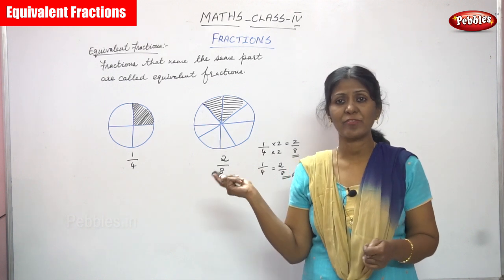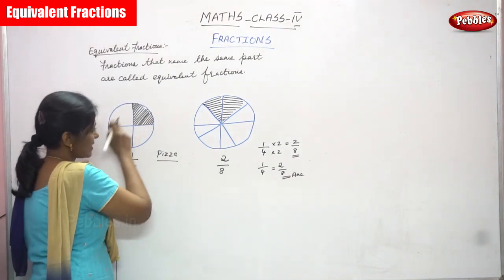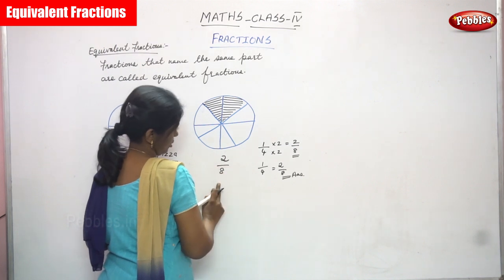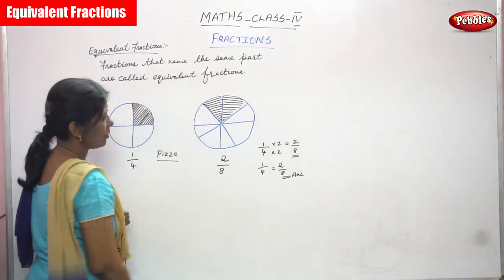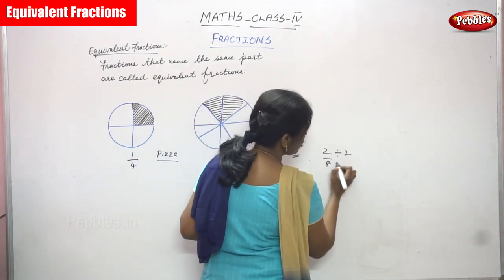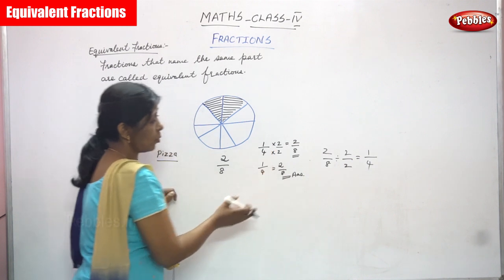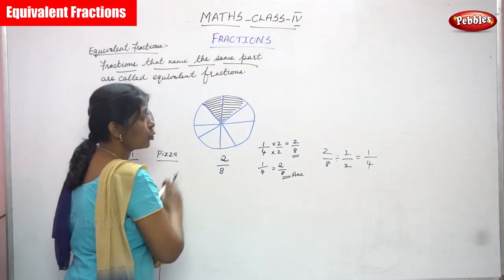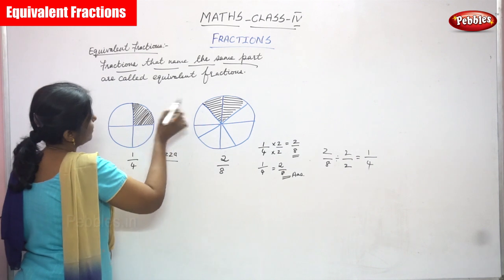4th Std CBSE Maths Syllabus | Equivalent Fractions | CBSE Maths Part-81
4th Std CBSE Maths Syllabus | Equivalent Fractions | CBSE Maths Part-81